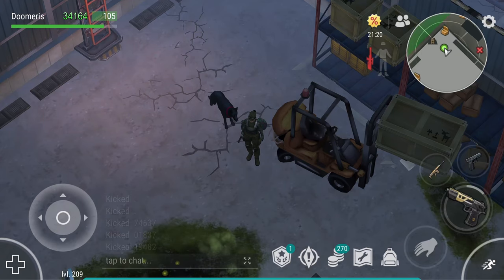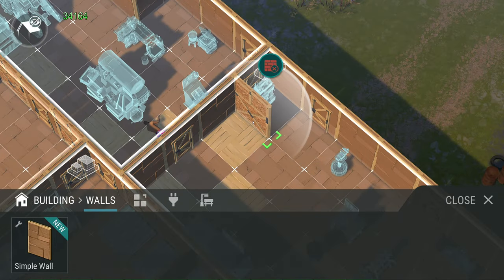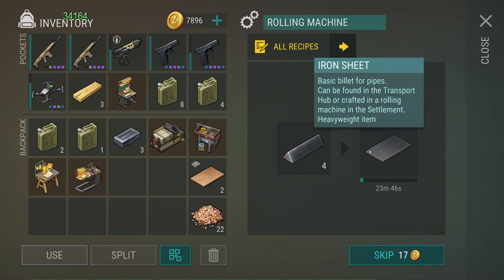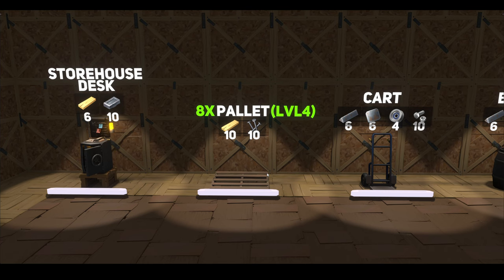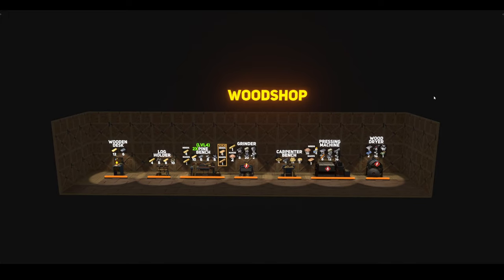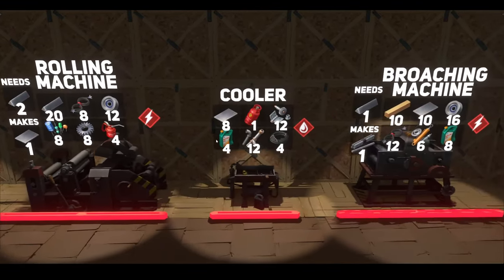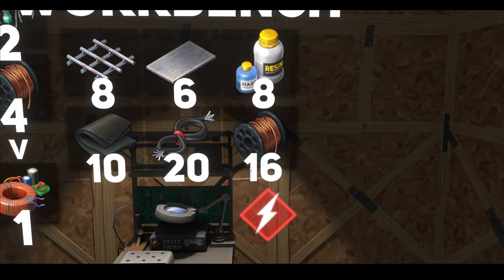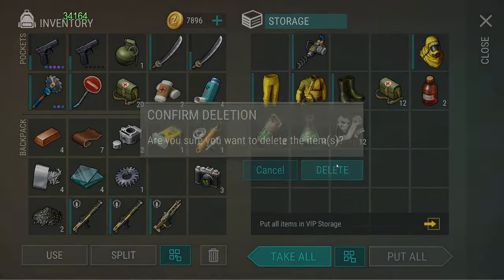GET ROTORS 99% FASTER! UNLOCK FORKLIFT AS F2P - TRICKS YOU MUST KNOW! - Last Day on Earth: Survival